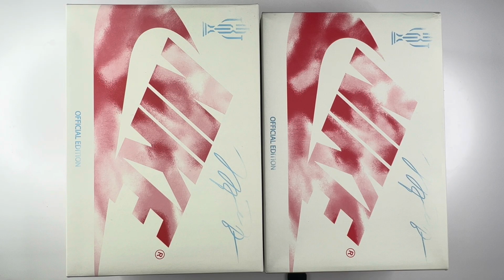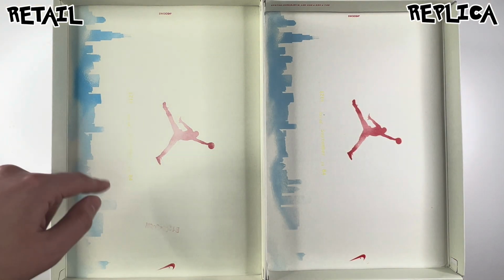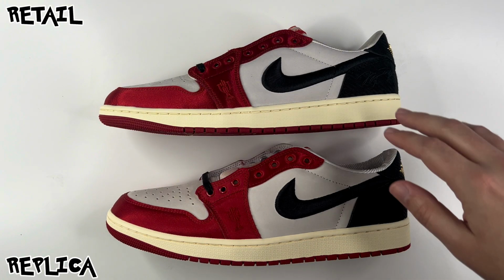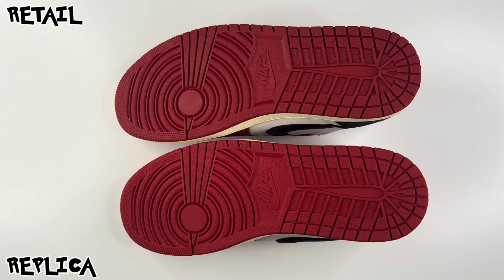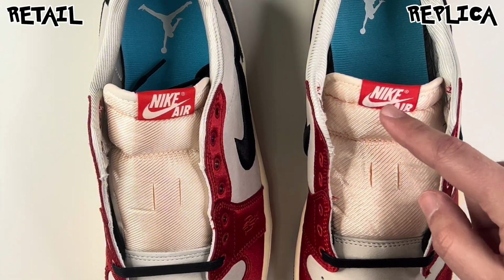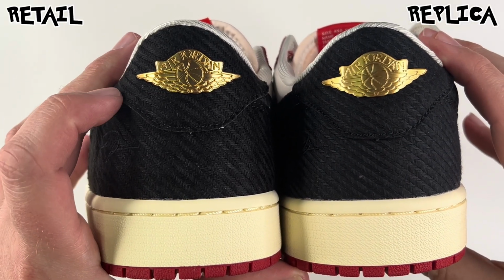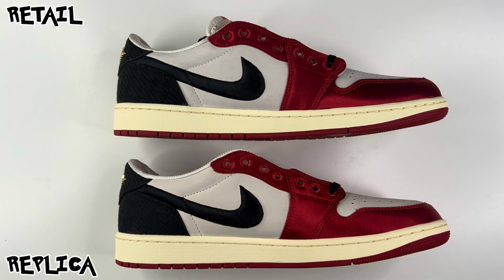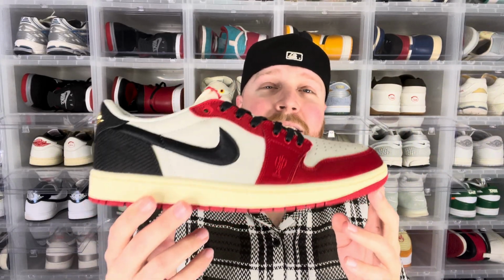REAL vs FAKE TROPHY ROOM JORDAN 1 LOW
Today we’re comparing Real vs Fake on the Trophy Room Jordan 1 Lows!

Please do not ask me any questions here, hit me up on my IG:

I do not condone the buying of counterfeit products, these videos are purely for entertainment and educational purposes only.

These are my personal opinions, and you’re free to have your own.

⏱TIME STAMPS⏱
0:00 INTRODUCTION
1:10 SELLER INFO
1:20 BREAKDOWN
9:34 OPINION TIME

Music (Prod. Jxnny)